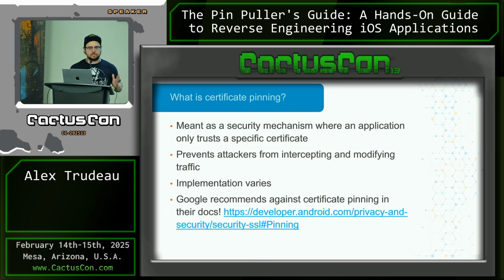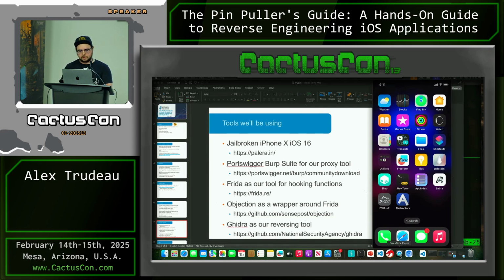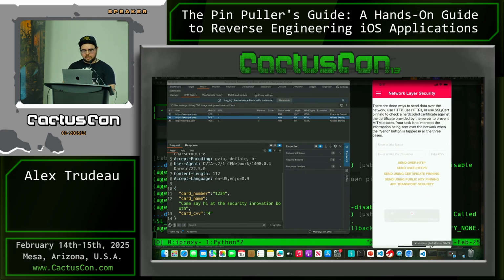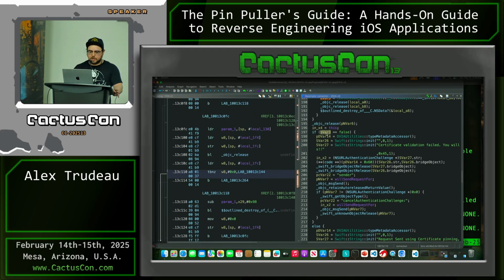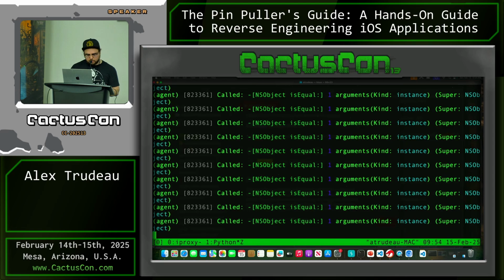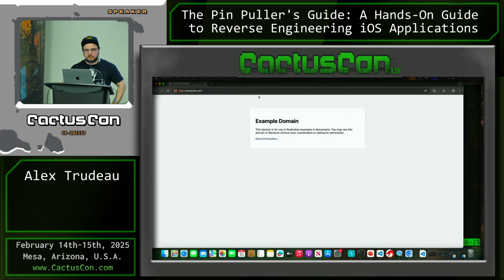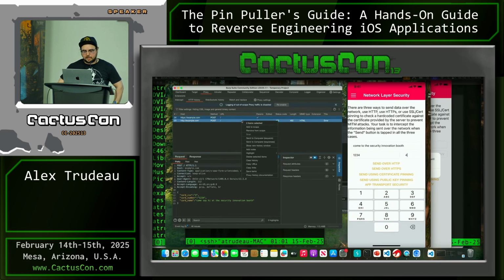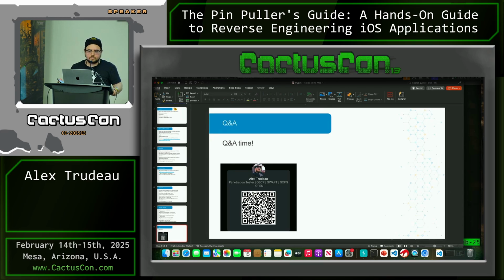CC13: The Pin Puller's Guide: A Hands-On Guide to Reverse Engineering iOS Applications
Watch a full, tool‑free walkthrough of breaking iOS certificate pinning—using nothing but Ghidra, Objection, and a jailbroken phone.

Certificate pinning blocks interceptor proxies like Burp. Alex Trudeau shows how to defeat it without Frida scripts or commercial bypass kits, giving red‑teamers stealth and blue‑teamers insight into real‑world risks.

- Disassembly & code hunting – locate pin‑check logic in Apple’s Damn Vulnerable iOS App with Ghidra search tricks.
- Live debugging – hook the right NSData isEqual call, avoid noisy global hooks, and trace the certificate‑length mismatch.
- On‑device patching – swap server‑leaf and CA certs, re‑sign IPA, and preserve intended app code paths.
- Lessons learned – why “quick” SSL‑pinning disables can miss critical flows, and how to automate manual findings for future tests.

Ideal for mobile testers, jailbreak hobbyists, and developers who want their pinning to actually work.

00:00 Saturday‑morning kickoff & speaker intro
02:00 What is certificate pinning? (quick refresher)
04:05 Why Google now discourages strict pinning
05:35 Demo target: Damn Vulnerable iOS App (DVIA)
07:10 Tool stack & attack‑plan overview
09:35 Burp‑proxy setup & first pin‑fail message
11:55 Easy mode: Objection “ios ssl‑pinning disable” (and its pitfalls)
14:55 Loading DVIA binary into Ghidra
17:25 Hunting the failure string & locating bVar3 check
20:15 The TBNZ branch—why patching isn’t the best fix
22:45 Choosing a cleaner hook point: NSData isEqual
26:15 Objection live‑hook demo—identifying cert‑length mismatch
29:05 Capturing server‑leaf cert with OpenSSL
31:40 Converting PEM → DER & replacing app‑bundle cert
34:55 Rerun: successful HTTPS + “request sent using certificate pinning”
37:05 Source‑code review—SecTrustGetCertificateAtIndex(…, 0)
39:45 Reusable reversing workflow & defender takeaways
42:05 Q&A, resources, and trackpad jokes